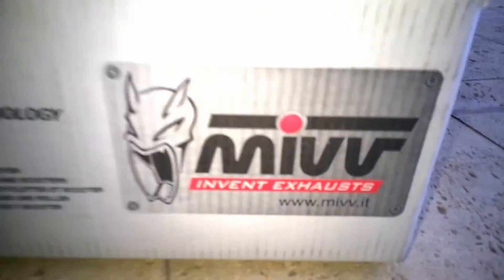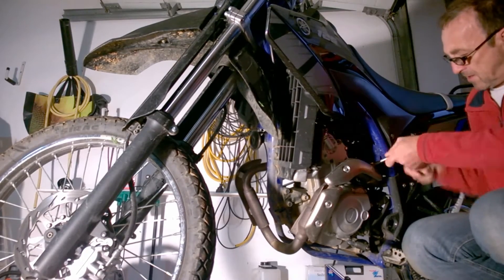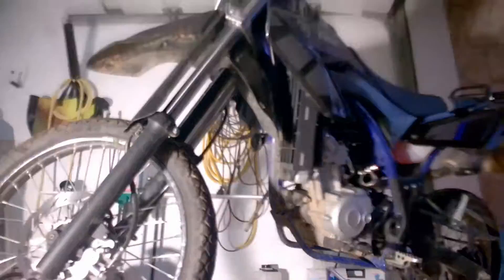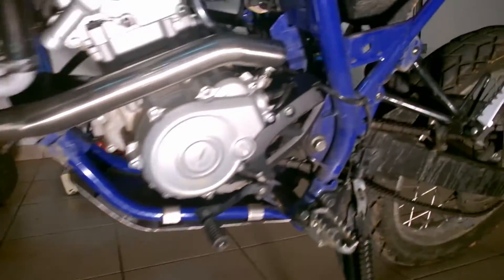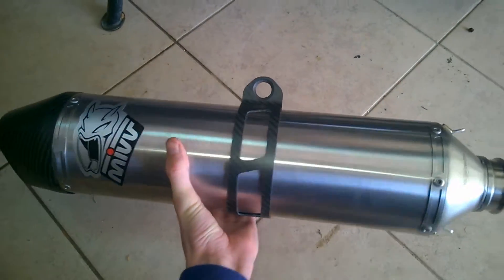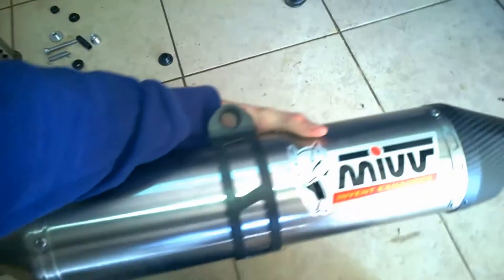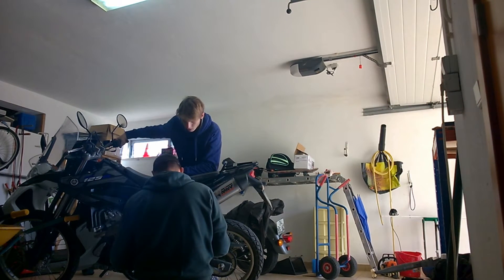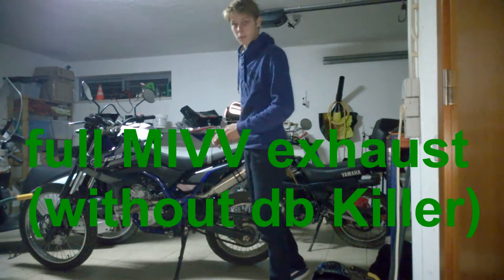yamaha wr 125 r | MIVV exhaust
exhaust : MIVV stronger steel
Yamaha wr 125 r